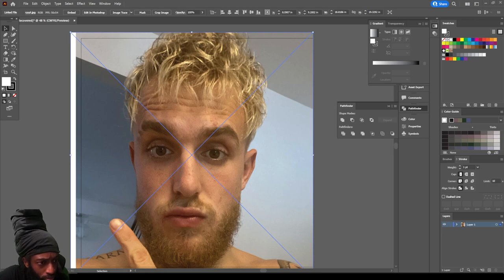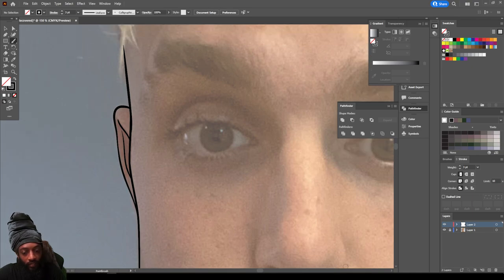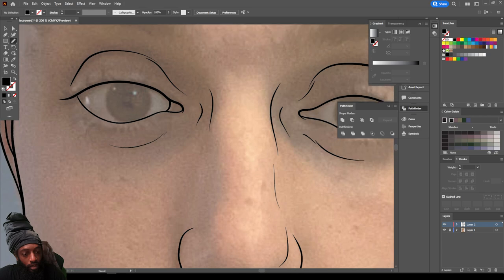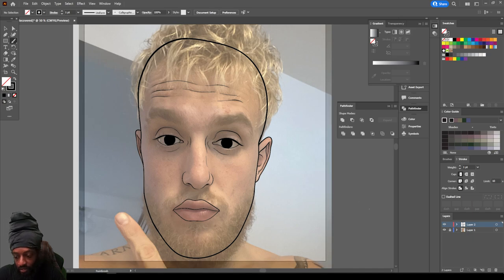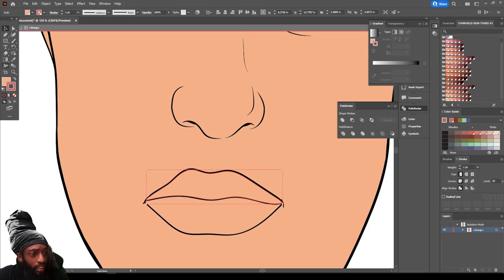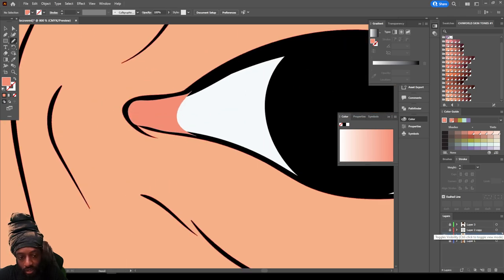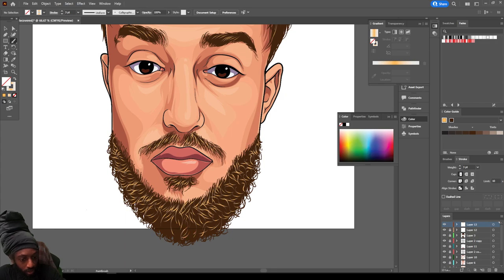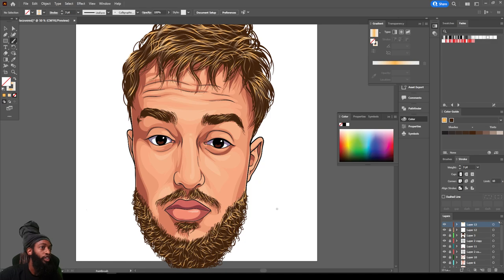Adobe Illustrator Cartoon for Beginners | JAKE PAUL